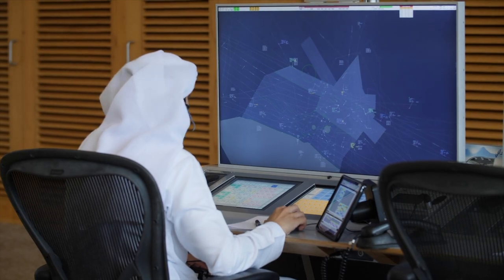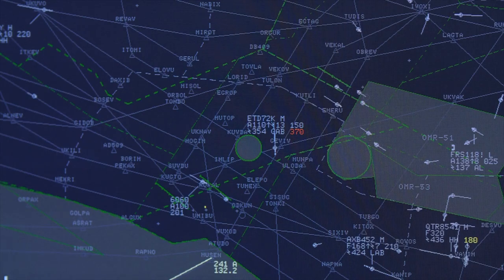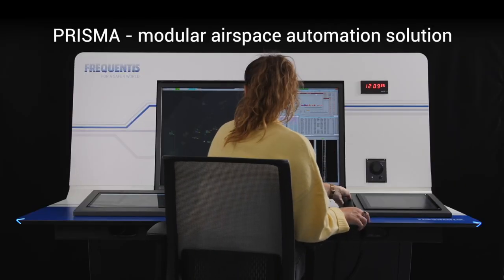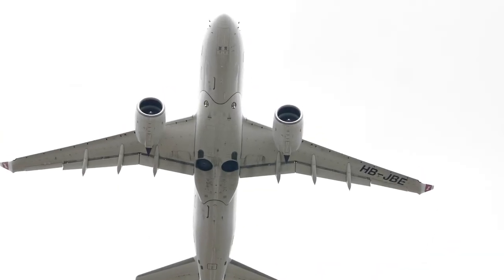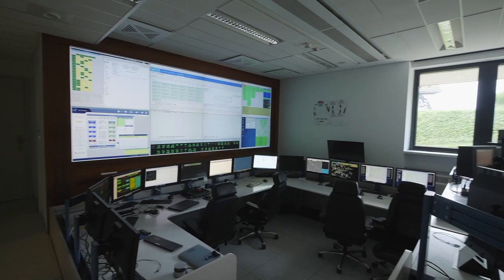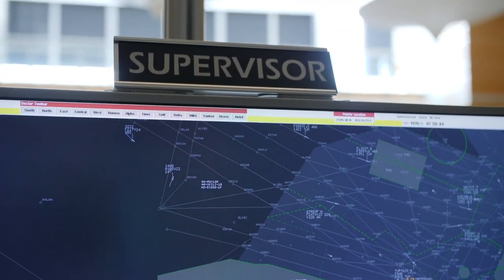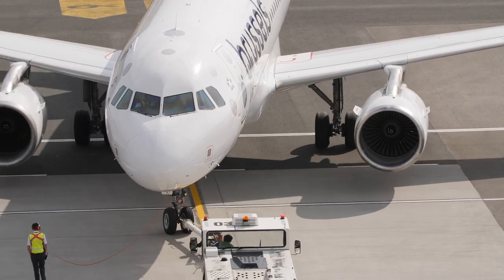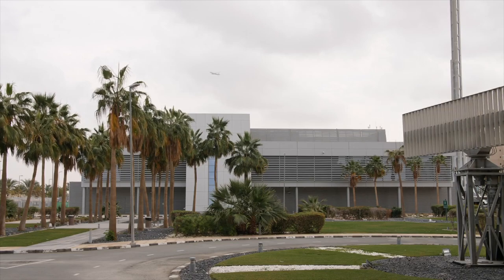Frequentis PRISMA: modular ATM automation solution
PRISMA is a versatile, open, modular airspace automation solution proven in global use for safety-critical ATM operations.
The solution supports varied use cases, from the deployment of individual modules right up to complete centres for area control and/or approach control, or as a contingency ATM system for an existing centre.
PRISMA is designed to prioritise business continuity and has a proven track record of 15 years of zero disruption in ATC service provision.